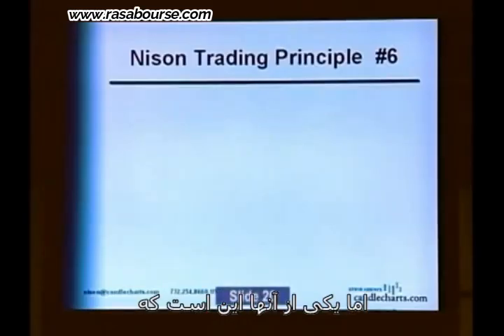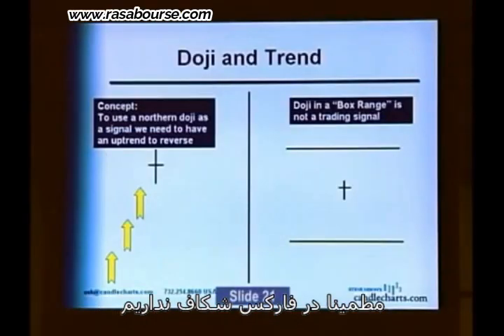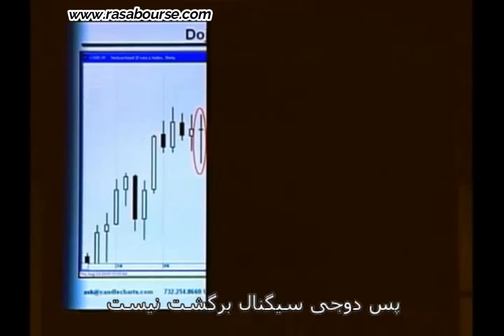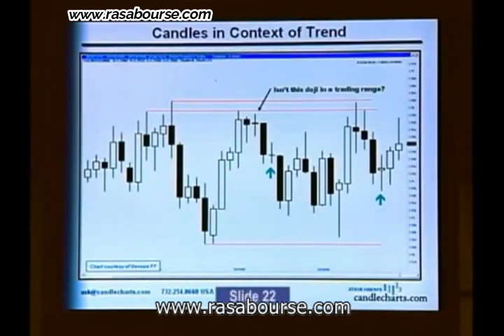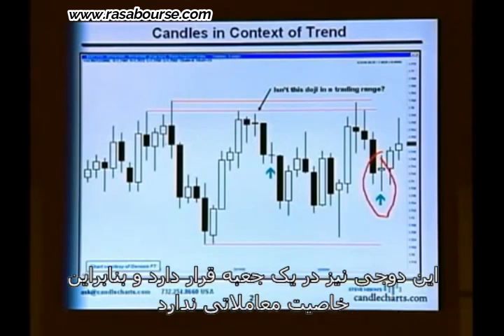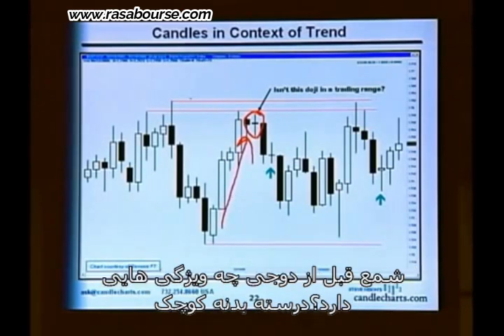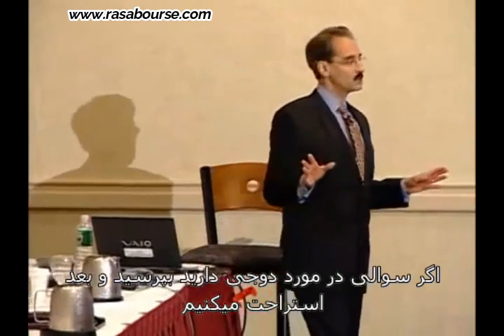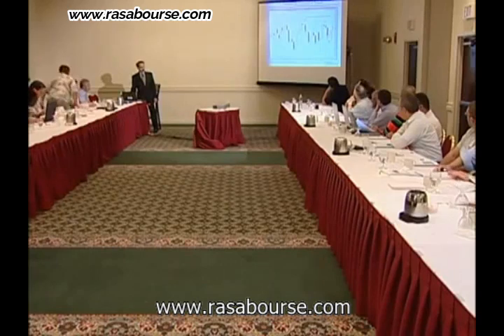Steve nison part 1 استیو نیسون کندل شناسی